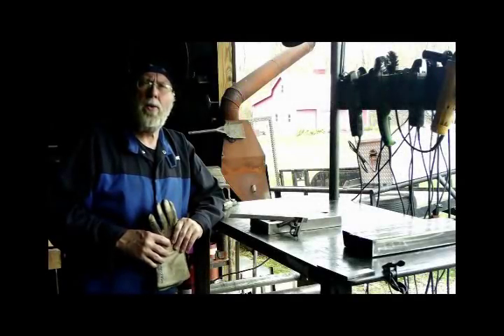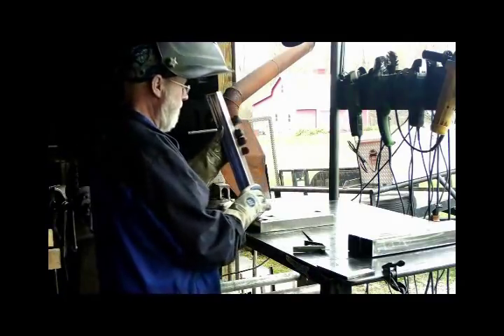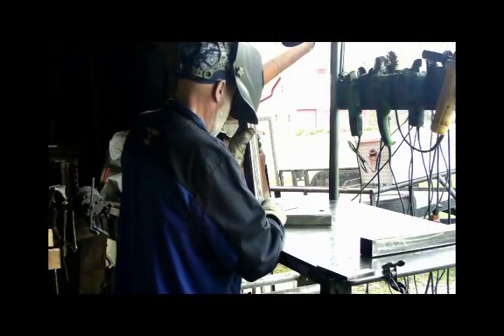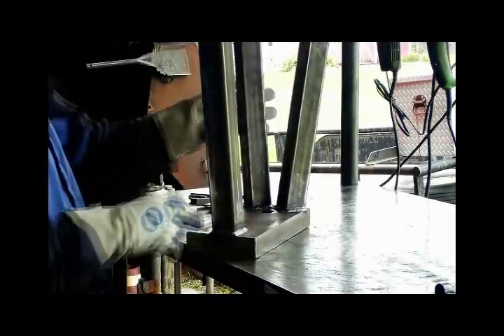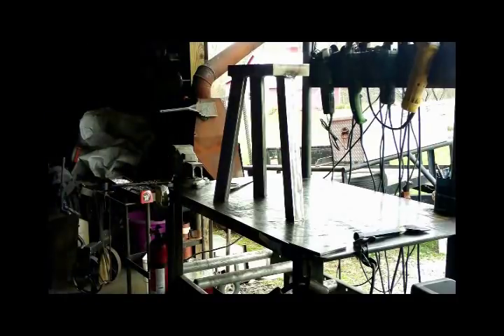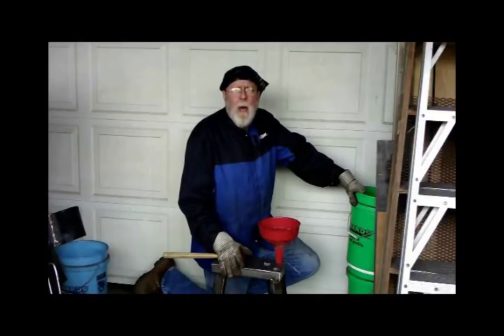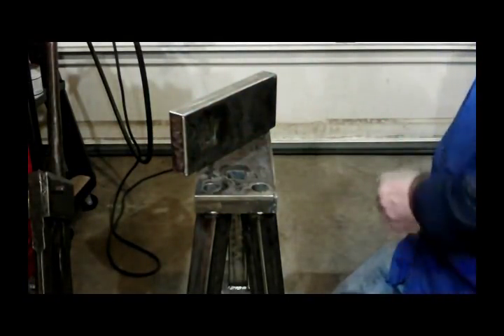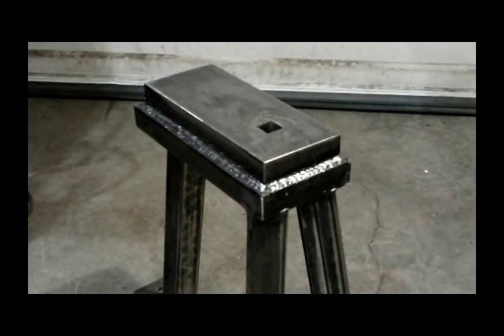Finishing the striking anvil build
Uncle Bucks Forge

My Etsy store